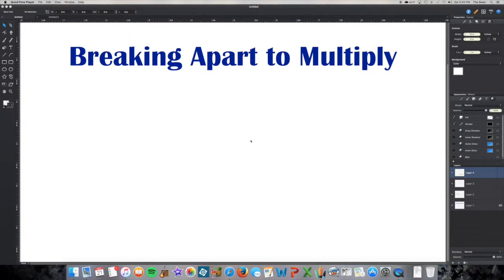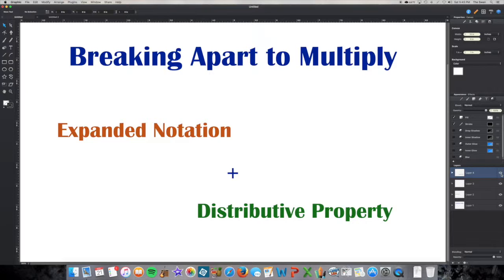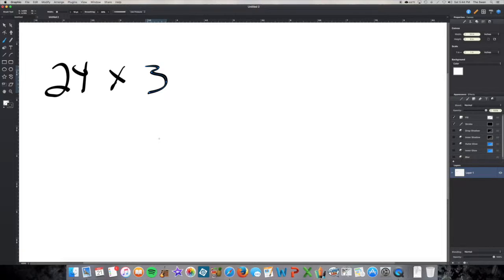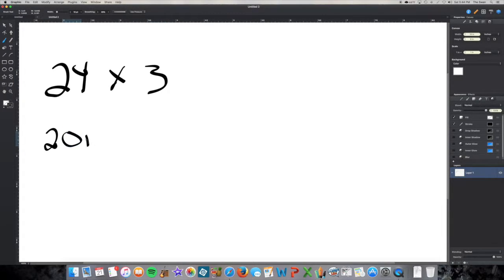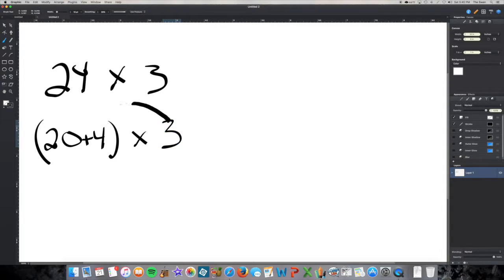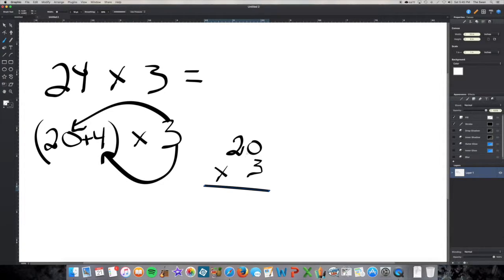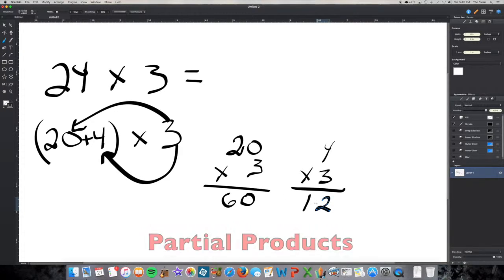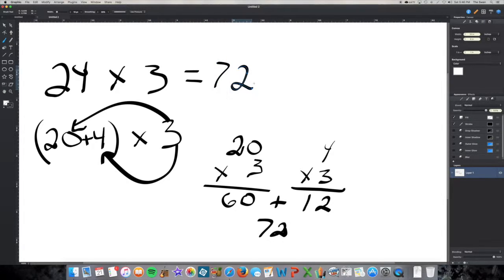Mini Math Lessons: Breaking Apart to Multiply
How to use expanded notation and the distributive property to break apart numbers and multiply them mentally.